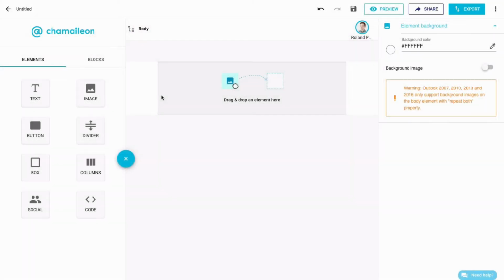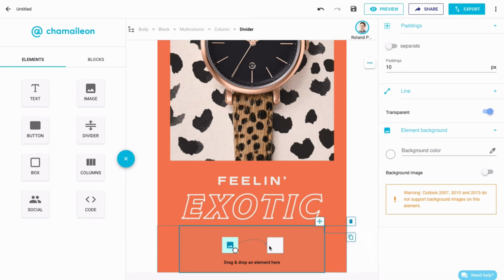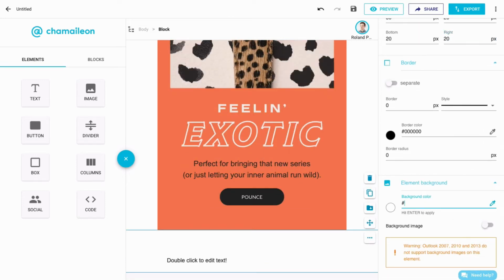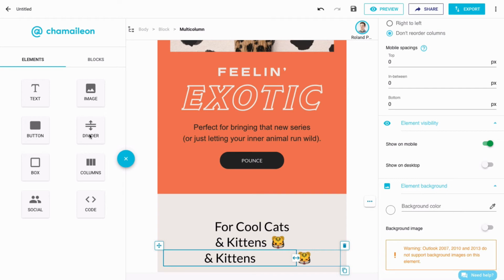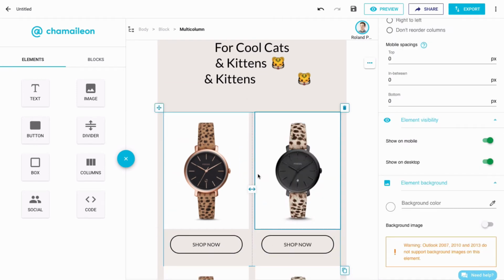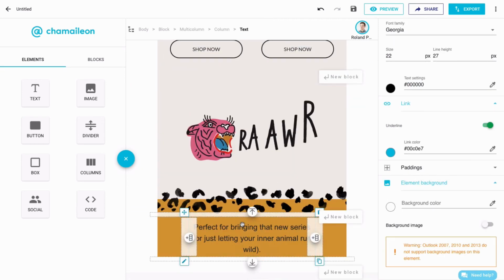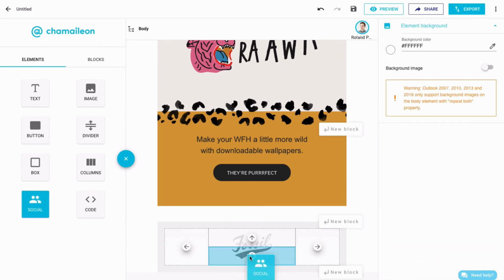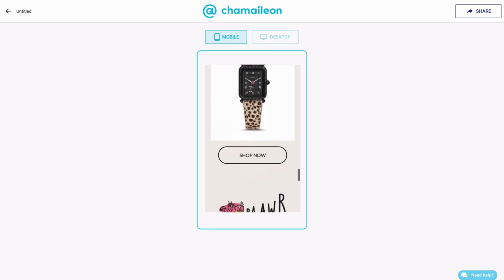Rebuild-it | Design Fossil's image-only email in Chamaileon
Welcome to episode 2 of our video series: Rebuild-it, where we recreate image-only emails sent out by brands using our HTML drag and drop email builder. Image only emails are a big no-no in email design, and by building HTML emails in Chamaileon, we show you how anyone can put together an awesome looking professional email in only a few minutes.

In this week's episode, we are rebuilding Fossil's email.